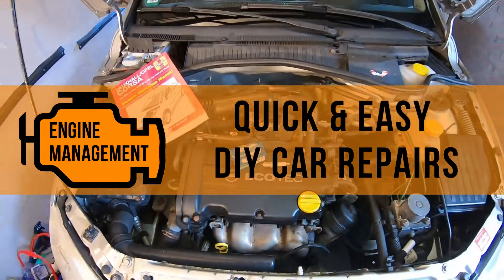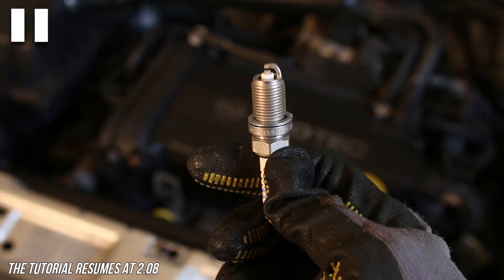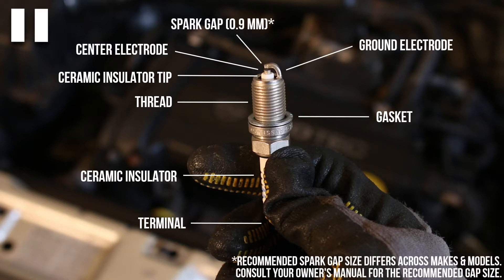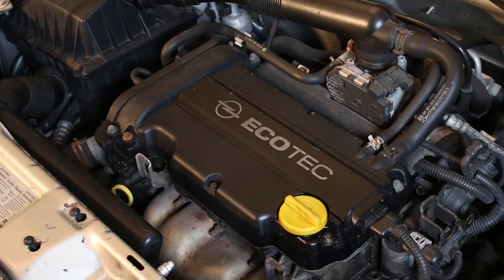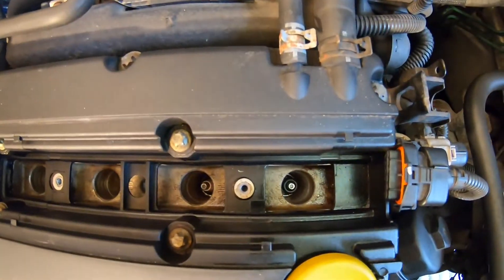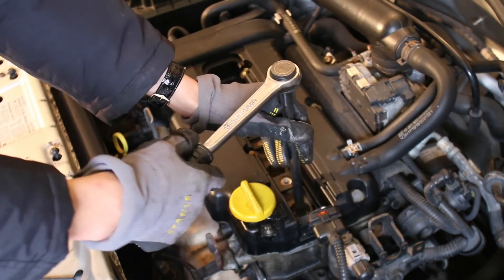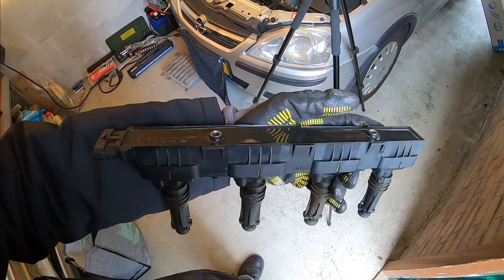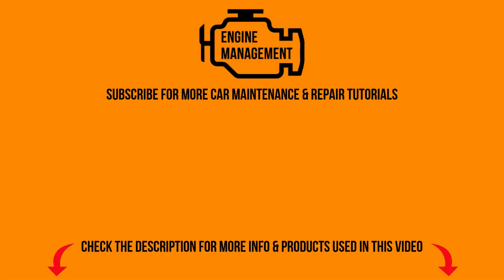How to Change the Spark Plugs in Your Opel Corsa C 2000 - 2006 (FOR BEGINNERS)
Today we are changing Spark Plugs! Spark plugs are a critical component in any motorized vehicle running on petrol (gasoline). Spark plugs ignite the fuel-air mixture in the cylinder, which produces power. Worn or damaged spark plugs can seriously interfere with proper engine operation, as a weak spark (or no spark at all) may cause misfires (hesitating under load or a rough idle). This issue is often diagnosed with codes such as P0300, P0301, P0302, etc. Heat leading to cracked insulators or carbon buildup is another common cause of spark plug failure. For the Opel / Vauxhall Corsa C, spark plugs should be changed at least once every 65.000 km (40.000 miles) or 4 years. When replacing the spark plugs in any vehicle, make sure you are using the correct type of spark plug, with a correctly sized gap (consult your owner's manual).
This easy step-by-step procedure should be quick and easy to understand for the home mechanic.

PARTS USED:
Bosch FQR8LEU2 Spark Plugs
Spark plug socket
Ratchet (& extension)
Torx socket
Torque wrench (optional)